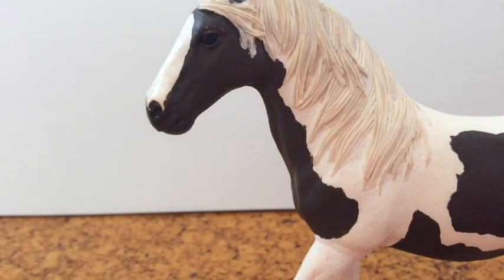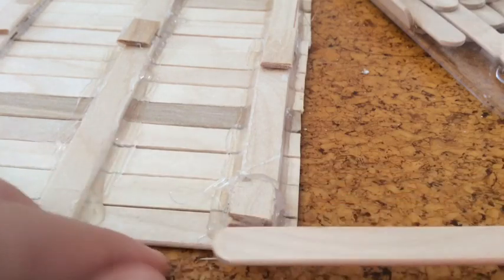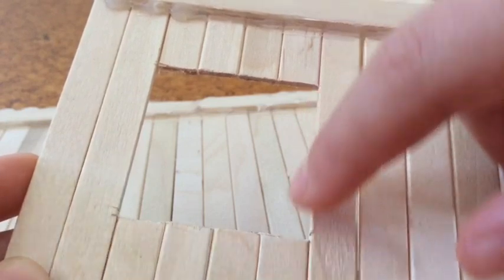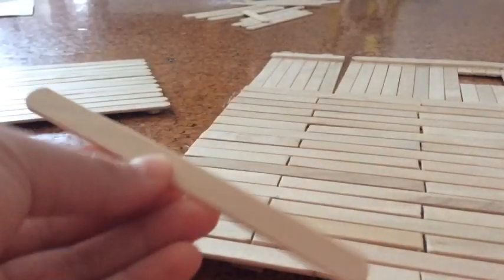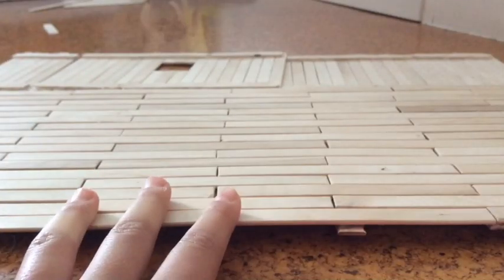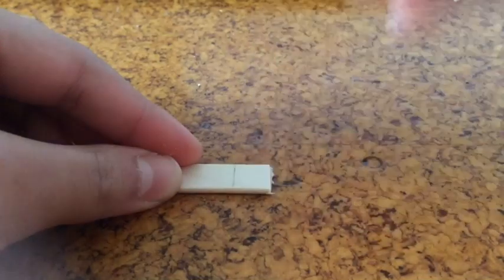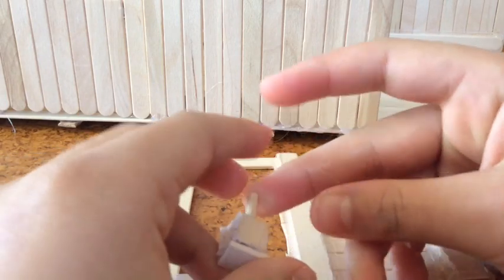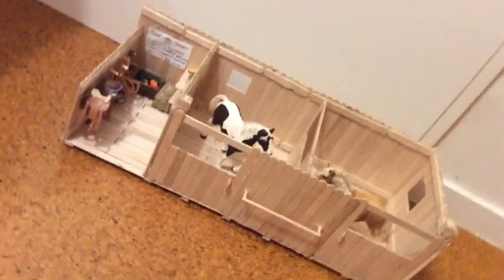How to make a stable out of Popsicle sticks for your schleich horses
Hi everyone!!!
this is a schleich horse stable that has 2 stalls and a tack room!

Description from 2020: I know that I said pop-ical-stacks instead of popsicle sticks XDDD don't judge I made this at a really young age, and I couldn't speak English properly that time :(

it will be very helpful to me if you check that out!!!   :DDD

TYSM for all your support! ❤️🧡💛💚💙💜